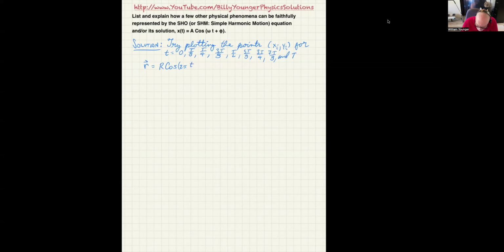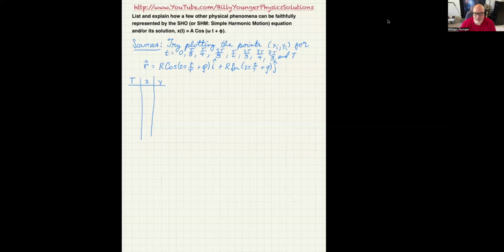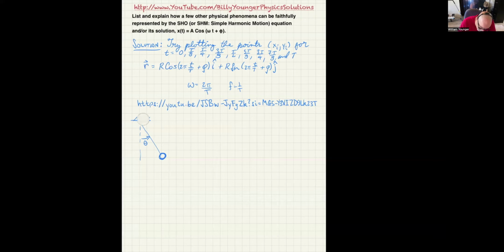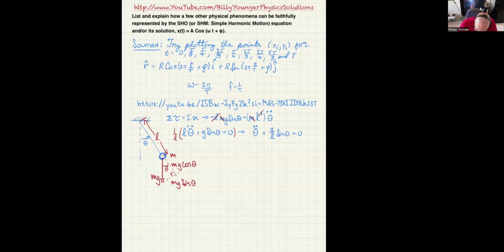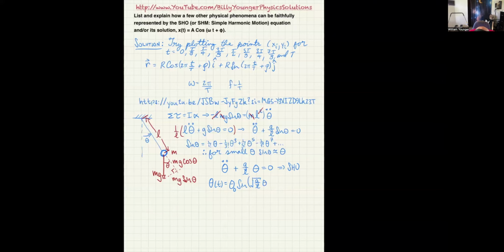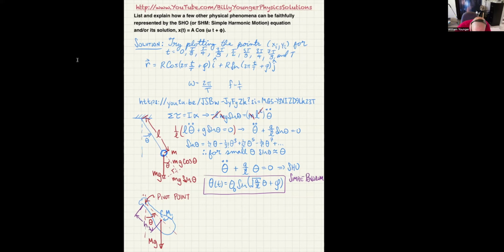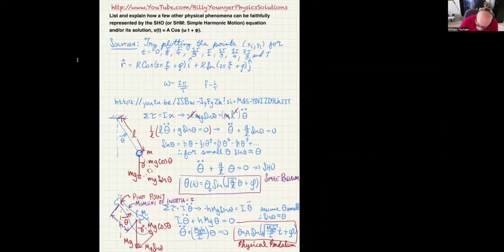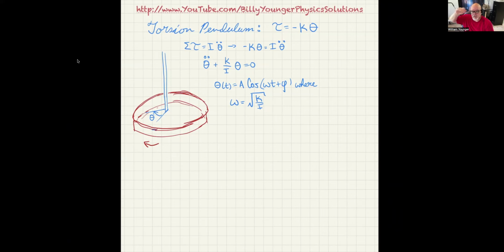Simple Harmonic Oscillation: Example 5: Other Things That Behave Like SHO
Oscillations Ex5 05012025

Note: the table I suggested you make should be "t", x, and y not "T", ...